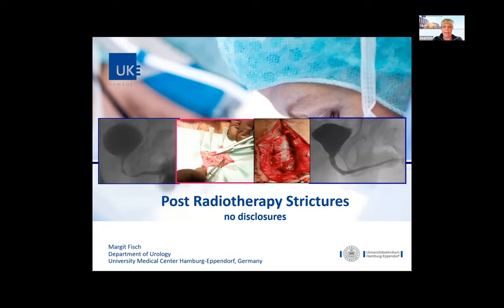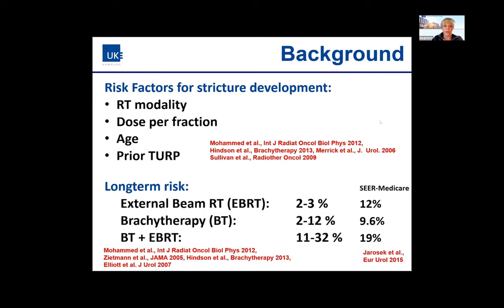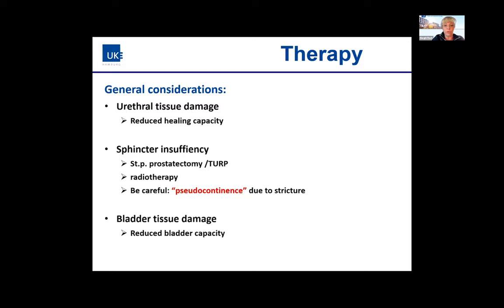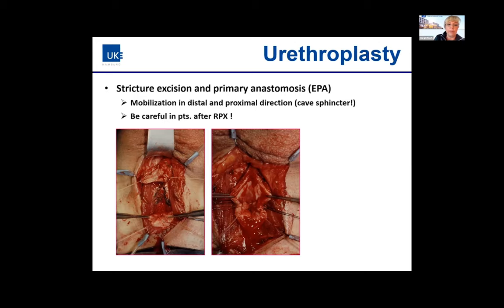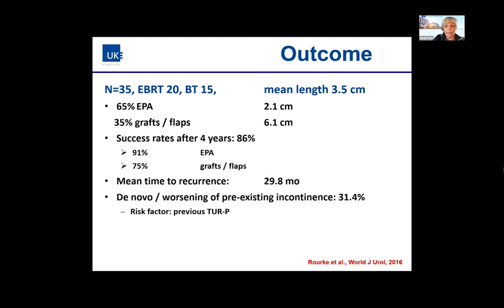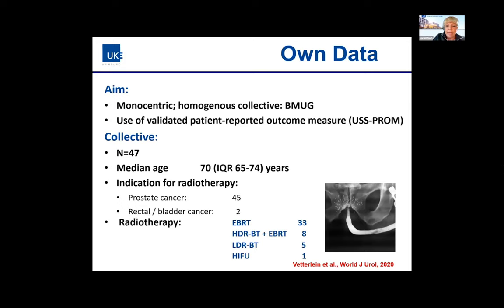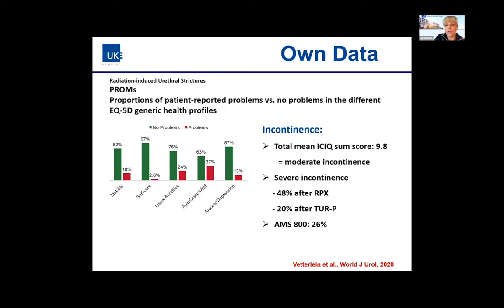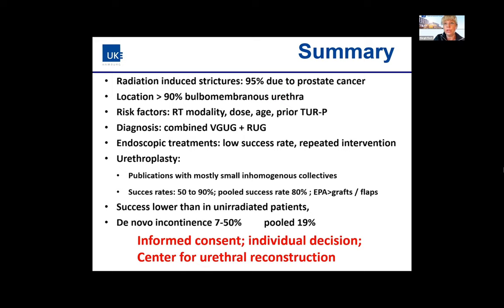Postradiotherapy Urethral Strictures Direct Visual Internal Urethrotomy Buccal Mucosal Urethroplasty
Post Radiotherapy Urethral Strictures; Urethral Dilation; Direct Visualisation Internal Urethrotomy; Buccal Mucosal Urethroplasty;